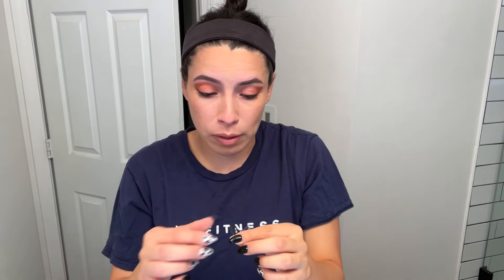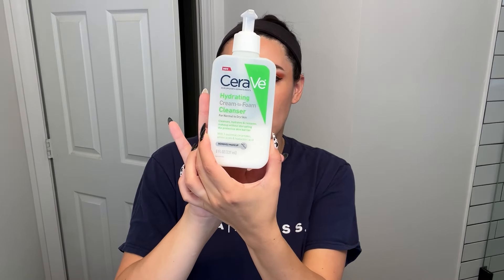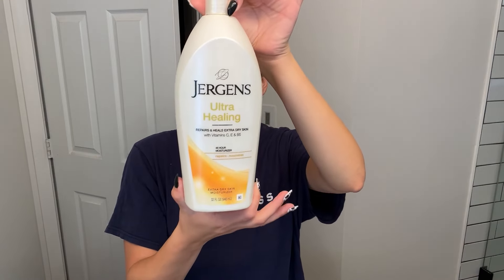Get ready for bed with me! | not Vogue edition jaja.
Hola! I always see the cool vogue videos so I thought about making my own version jajaja.

This is my night time skin care routine when I have on a face full of make up - I've been using these products for years and have really loved what they've done for my skin.